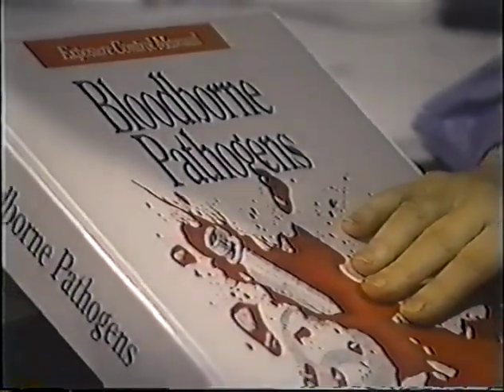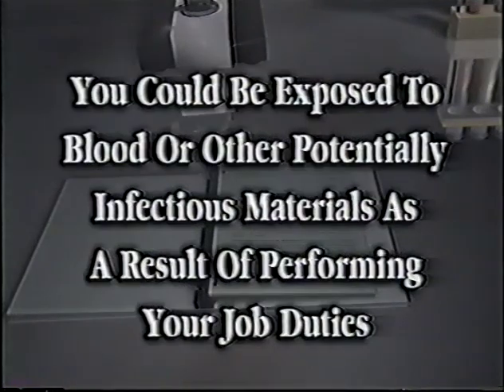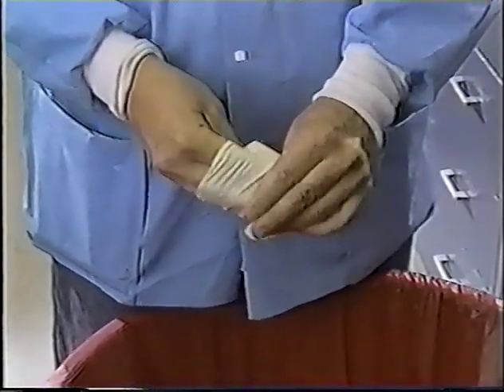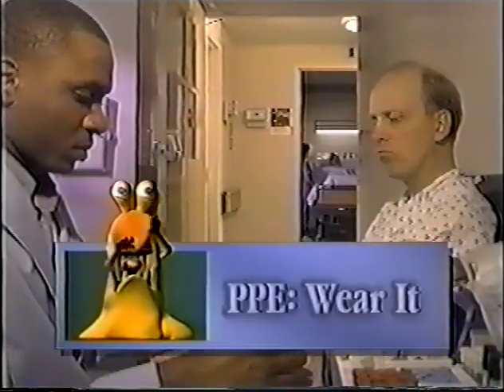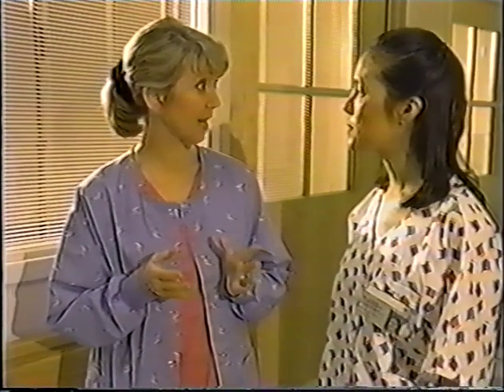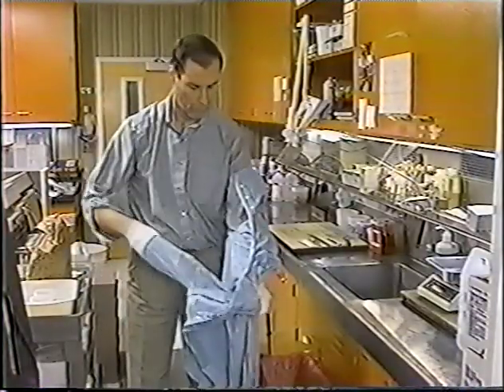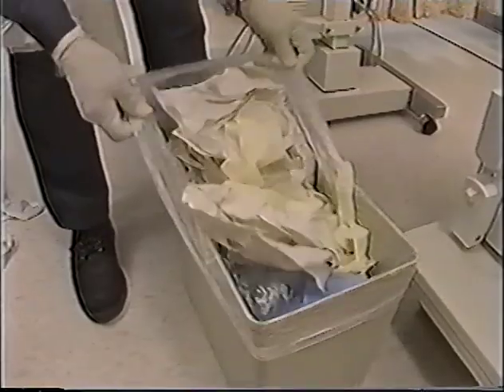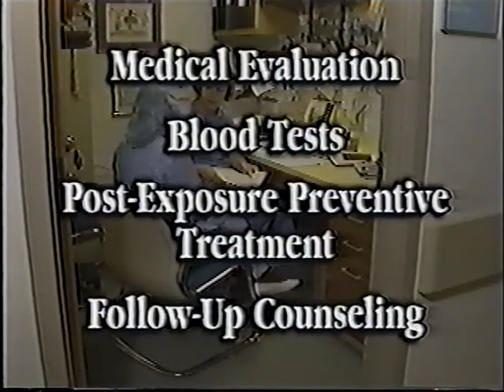OSHA - Bloodborne Pathogens